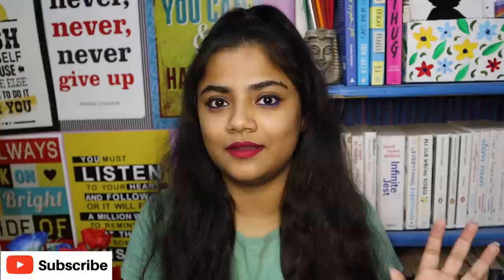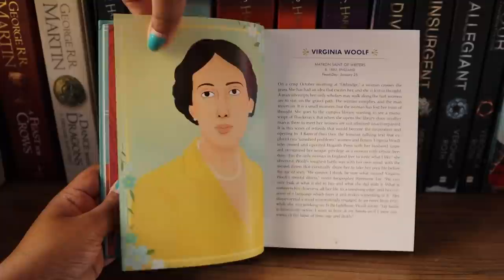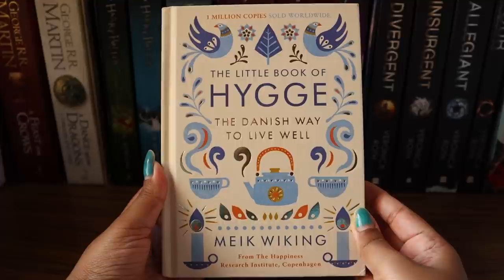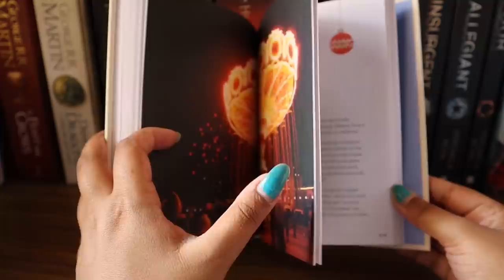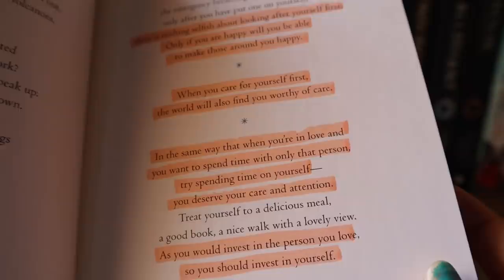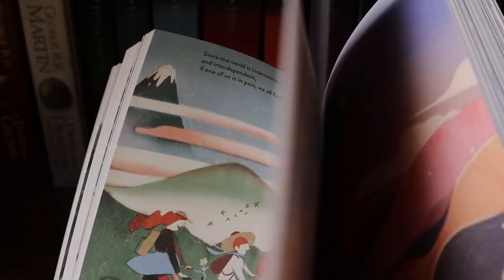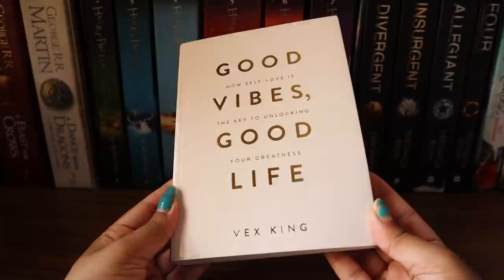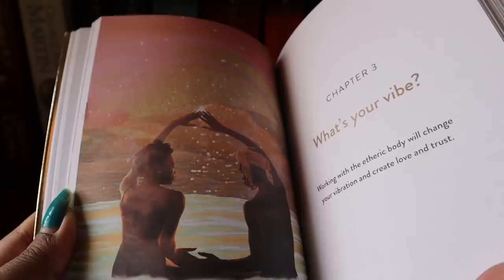ARE THESE AESTHETIC BOOKS WORTH BUYING?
In this video, I have reviewed a bunch of aesthetic books for you guys. I am hoping this video will be useful to you guys as I keep receiving DMs on my Instagram regarding some of the books that I have mentioned in this video. I am sure by the end of the video, you will get your answers regarding whether you should buy these books or not. I particularly made this video for the reason that while I was ordering these books I wished that someone made a video like this, So, here I am making this video for someone out there looking for more information on these books.

◆ Links to buy the books mentioned in this video:

The little book of Feminist Saints
The little book of Hygge
The little book of Lykke
Zen the Art of Simple Living
Love for Imperfect Things
Good Vibes, Good Life
Healing is the New High

Your support and appreciation makes me want to work harder. Keep supporting and encouraging me like this.
Yay!! 💛

◆ a b o u t  m e:

Hi, I am Sneha Banerjee from Kolkata, India. I am 25 and I am a professional copywriter. I am specialized in writing long form, in-depth Marketing blog posts.

◆ t o o l s  &  e q u i p m e n t:

🔭 Tripod: Manfrotto Mini Tripod
💡 Ring Light

Love,
Sneha 💚

COPYRIGHT: Everything you see in this video was created by me unless otherwise stated. Please don't use any pictures or content without seeking permission.